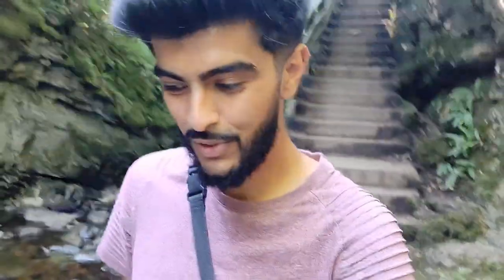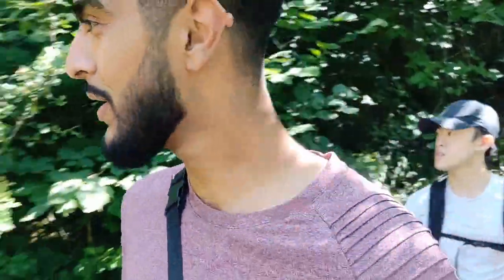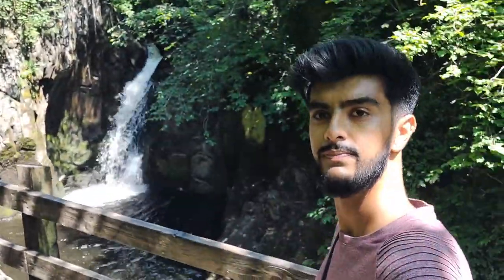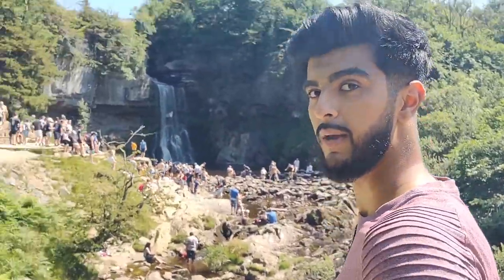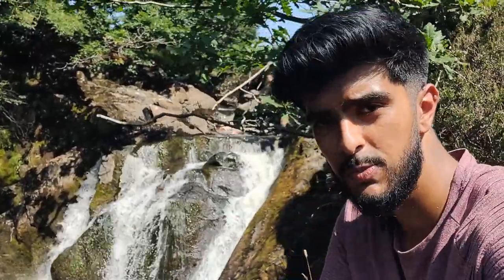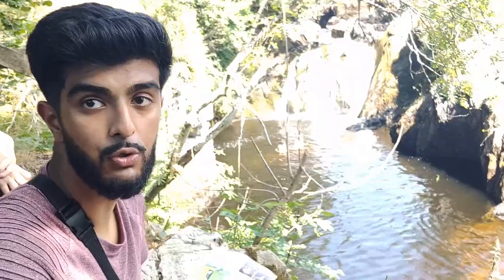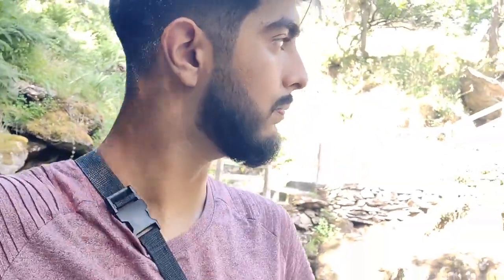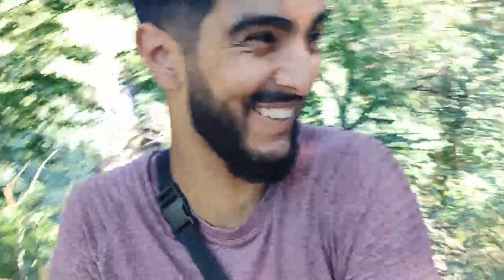INGLETON WATERFALLS TRAIL - YORKSHIRE DALES NATIOANL PARK - (Hiking Guide)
Today we are at Ingleton based in the Yorkshire Dales National Park attempting to complete the famous Ingleton Waterfalls Trail.

The trail follows a well-defined footpath which runs as close to the edge of the two rivers as possible to provide spectacular views of the waterfalls. The path includes a large number of steps which means that it is unsuitable for wheelchairs and pushchairs. We would advise wearing walking boots or strong shoes.

INGLETON WATERFALLS TRAIL
BROADWOOD ENTRANCE
INGLETON
CARNFORTH
LA6 3ET

Adults (16 +) - £8
Children (Under 16) - £4

Location Visited:
The Money Tree
Pecca Falls
Hollybush Spout
Thornton Force
Beezley Falls
Baxengyhll Gorge
Snow Falls
Hardraw Force Waterfall

Salam!